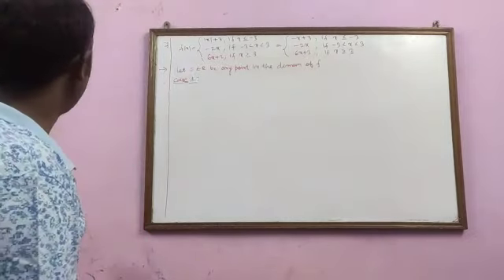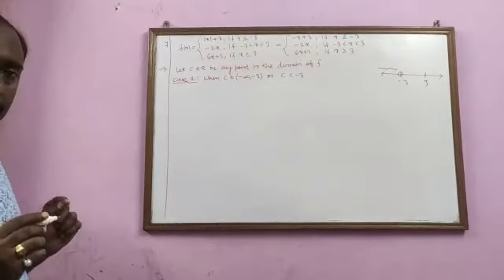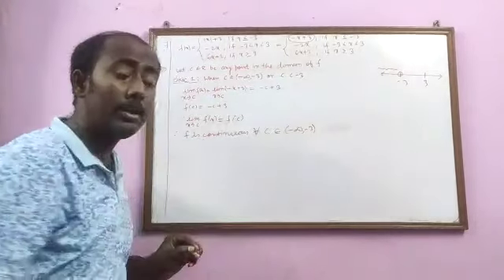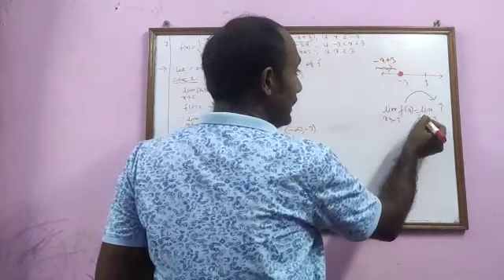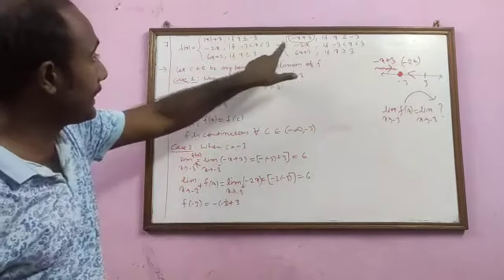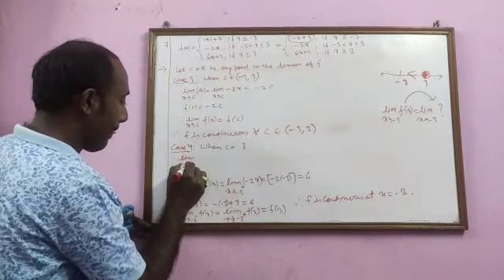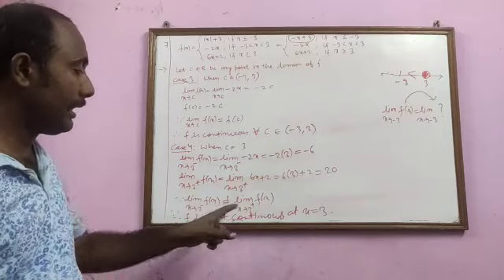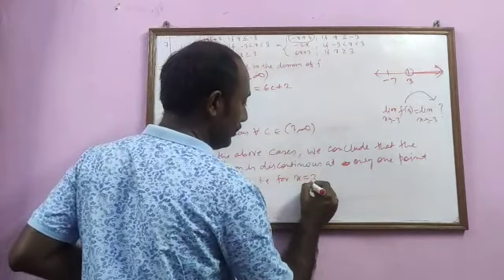Continuous Function | Class 12 | text question.